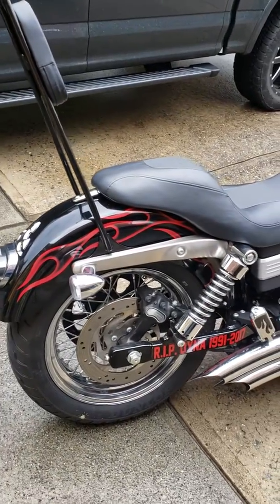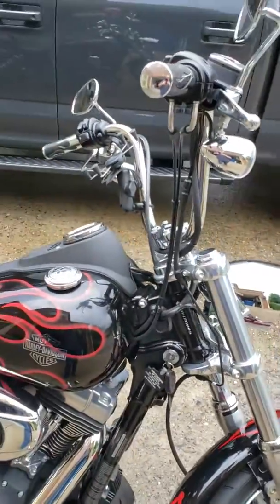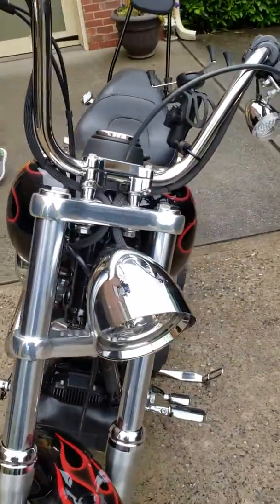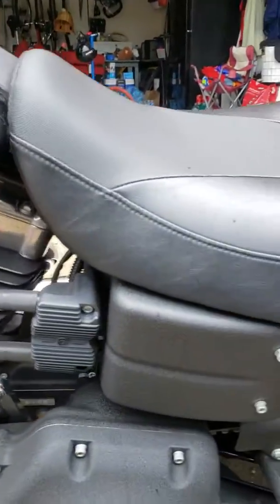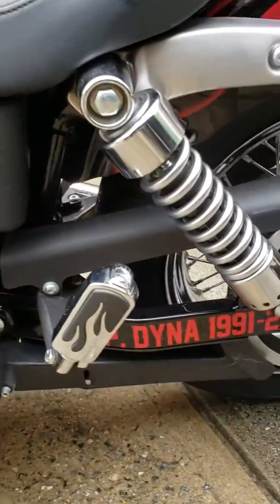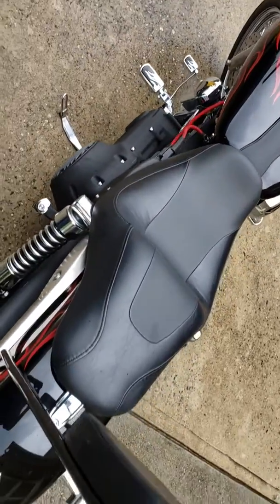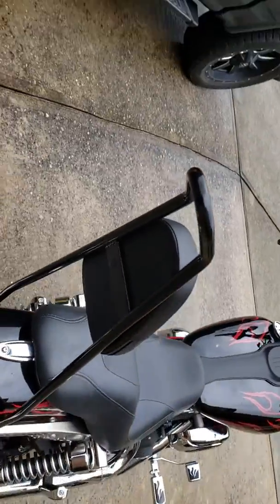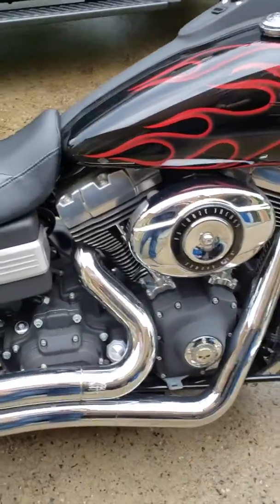2007 street Bob